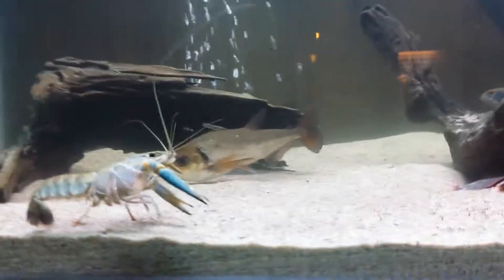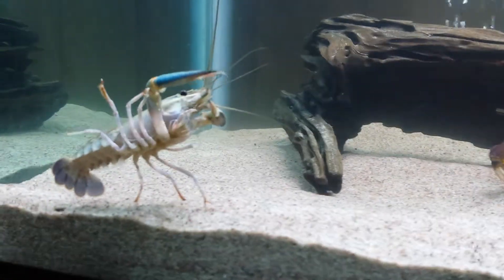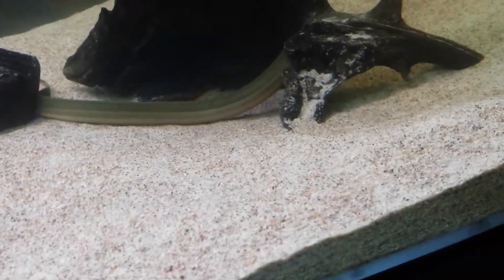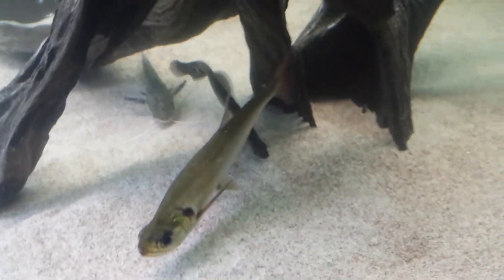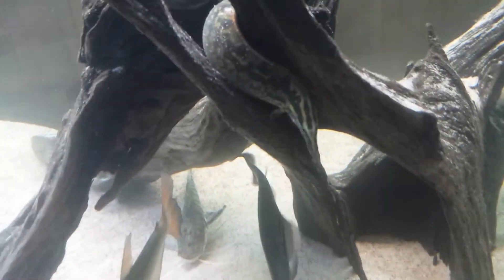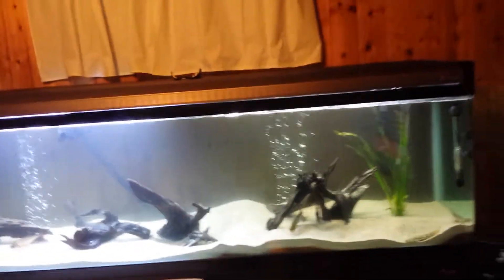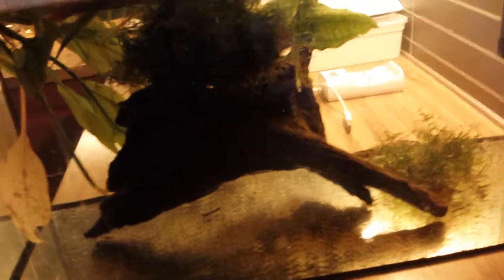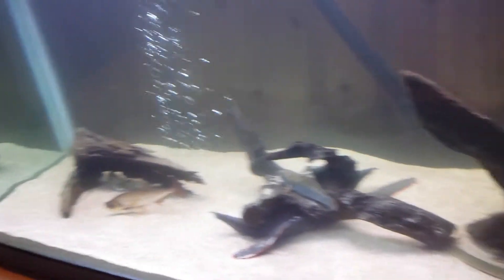Monster fish/aquarium: blue crawler and fish, eels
My 900liter